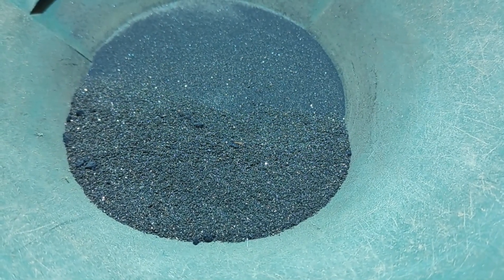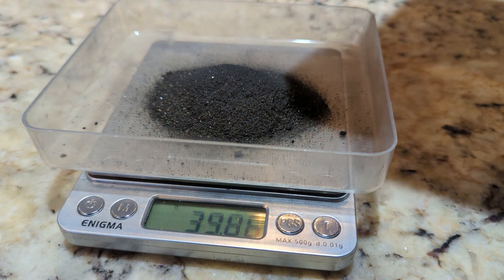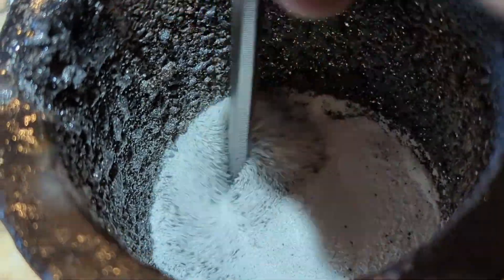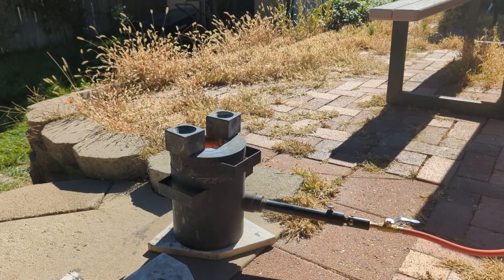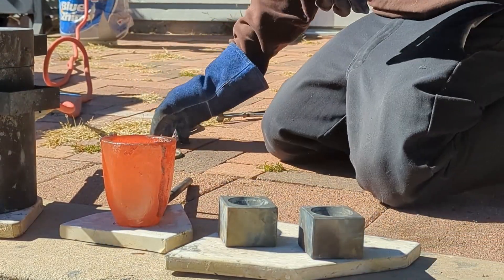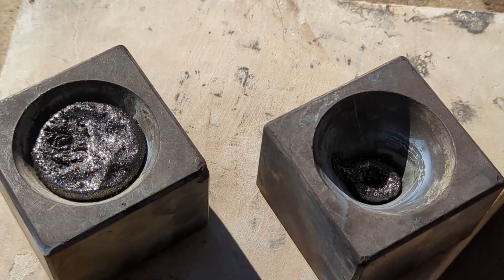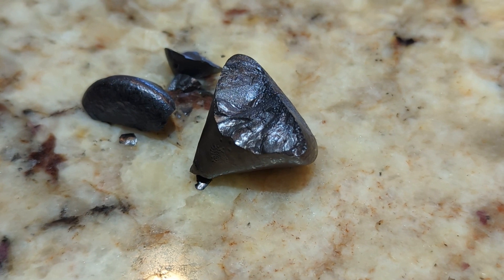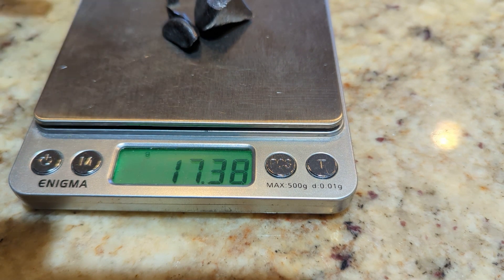Smelting Black Sands.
Silver Spike here on today's video. I'm trying another backyard experiment. I'm smelting black sands to see what happens. I've never done this before and I'm really curious about it. So I had to try instead of using chemicals or mercury to recover any potential flour gold. Watch as I unfold this experiment from start to finish. I wanted to provide something different compared to my normal videos. Just out of curiosity and to see how it progressed.